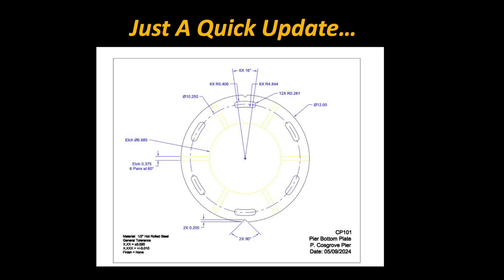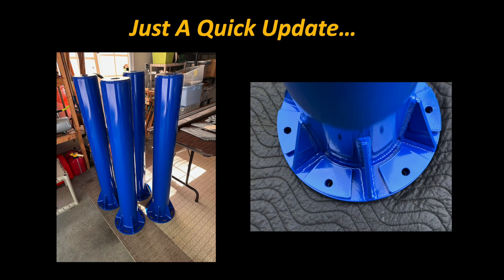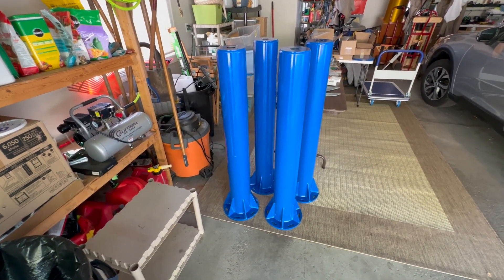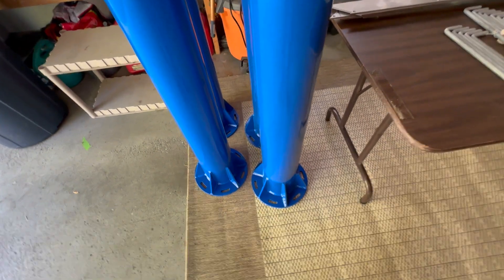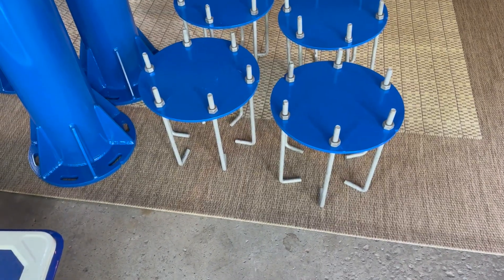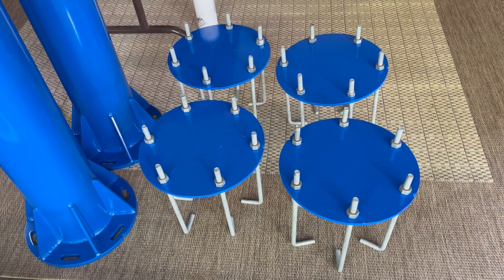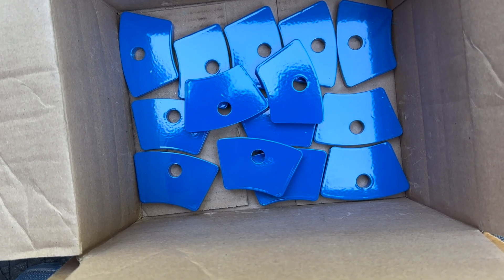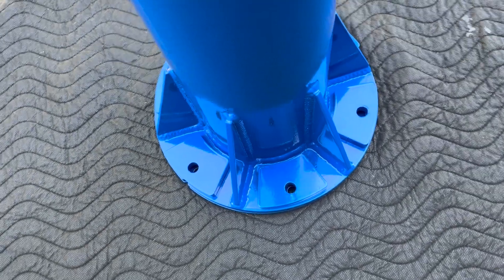Observatory Update: Custom Telescope Piers III - Painted and Complete!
This short video update shows the completed custom piers for my observatory project.

The last step - sandblasting and painting is now complete!

My friend Gary, who has been instrumental in the fabrication of these piers, just delivered them from the painters the other day.

This video shows the final result!